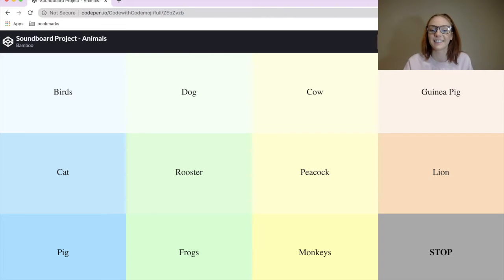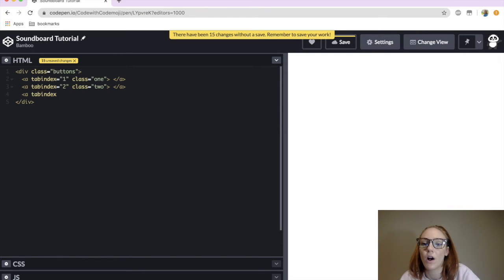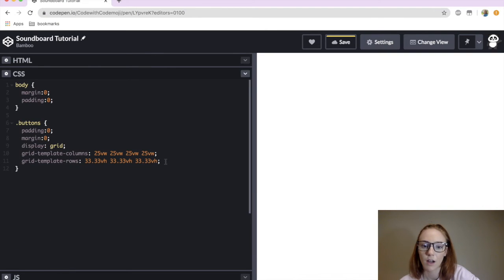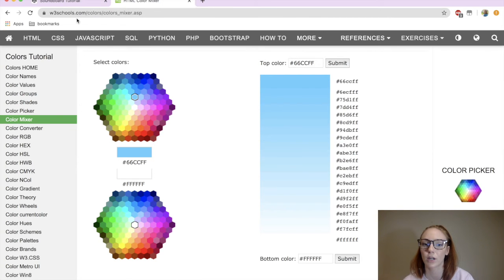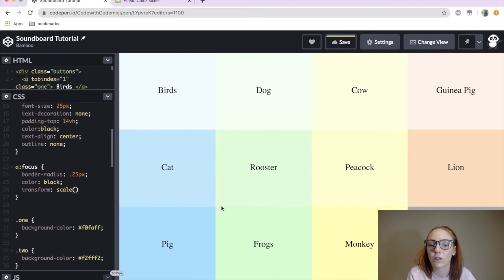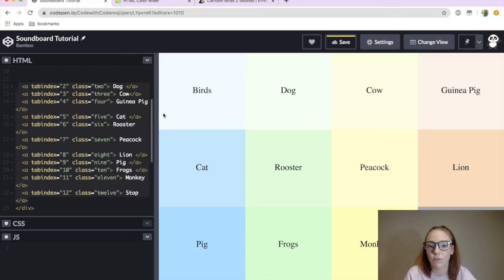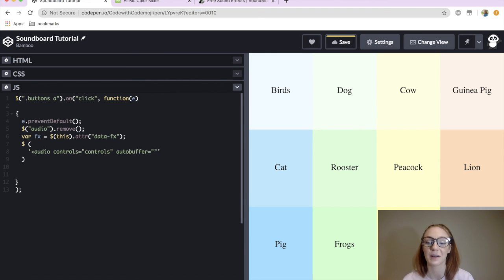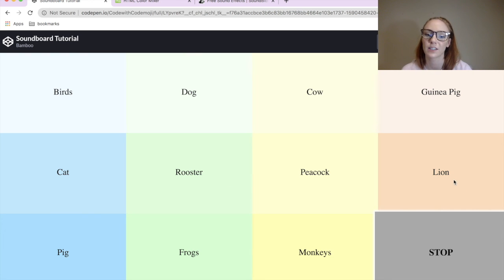Codemoji SoundBoard Tutorial Using Codepen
In this video, Hannah will take you through how to create a soundboard using codepen.io and sounds from the web. This video is for advanced coders.